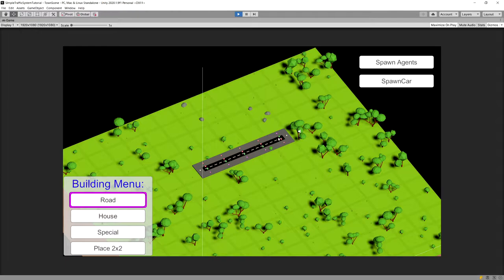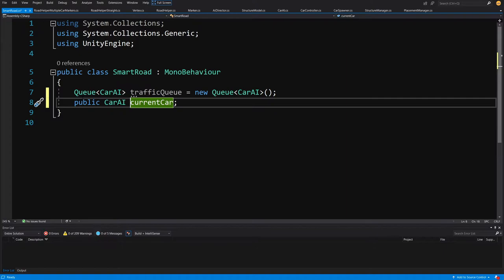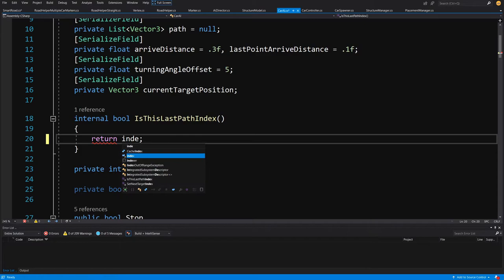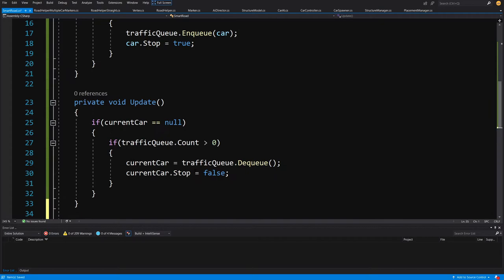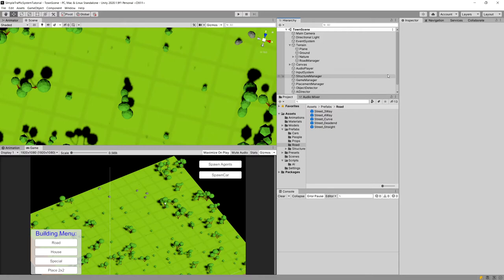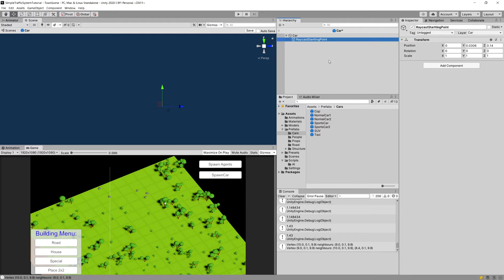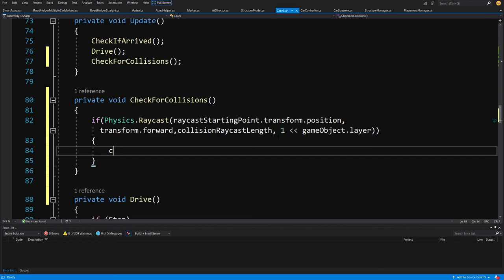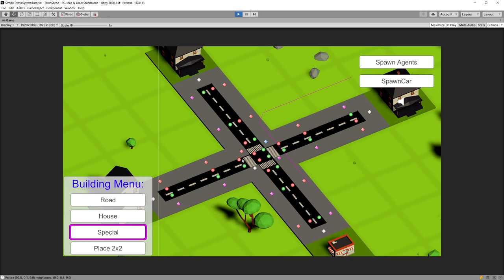Creating Intersections - P16 Simple Traffic System in Unity